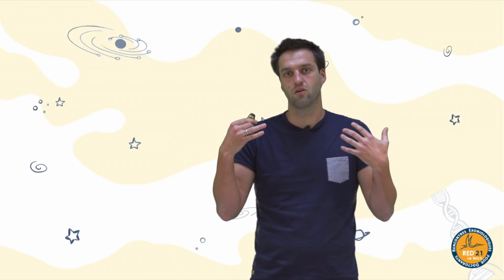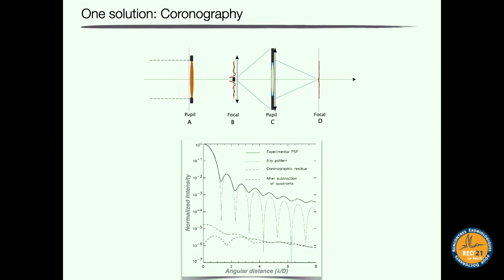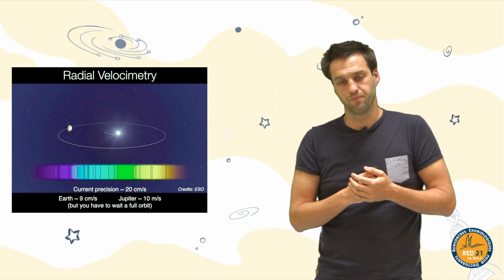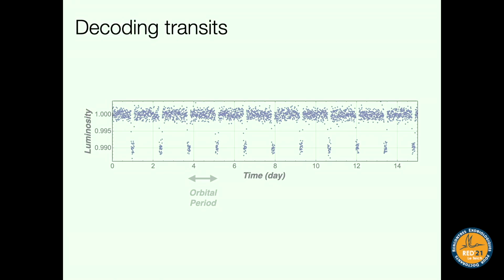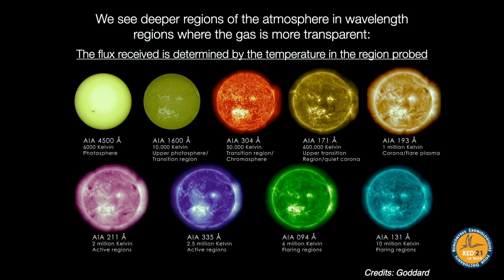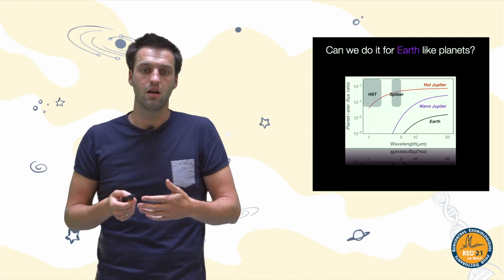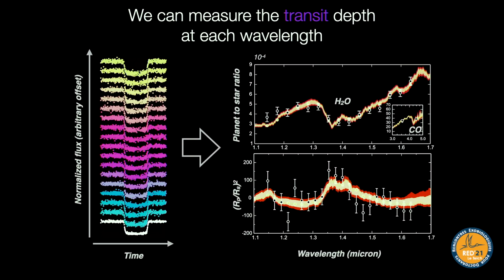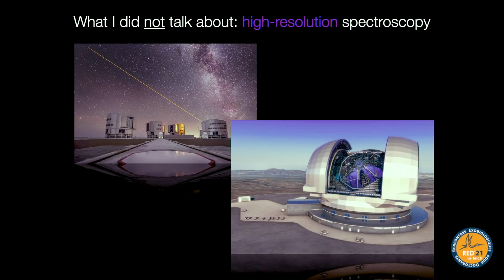DECODING LIGHTS FROM EXOTIC WORLDS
By Jérémy Leconte - Astrophysicist.

Astrobiology Introductory Course.
Rencontre Exobiologiques pour les Doctorants - du 21 au 25 juin 2021.